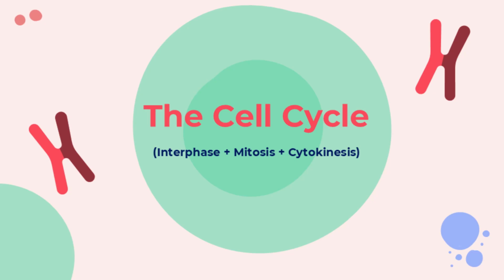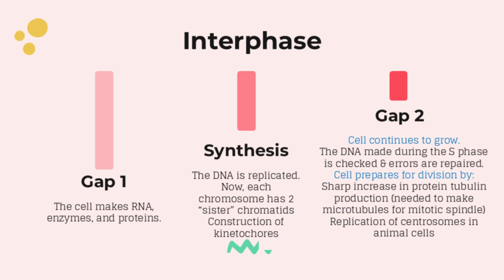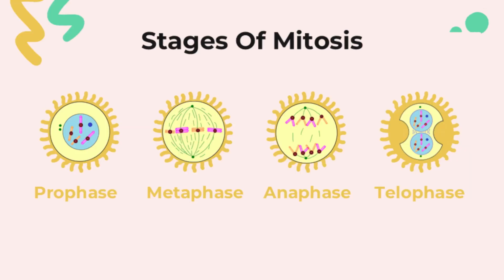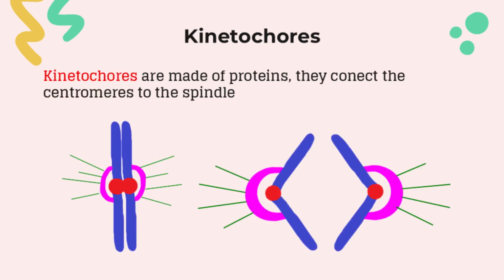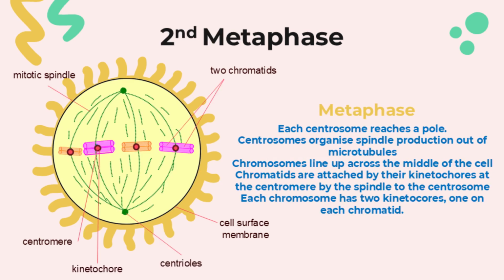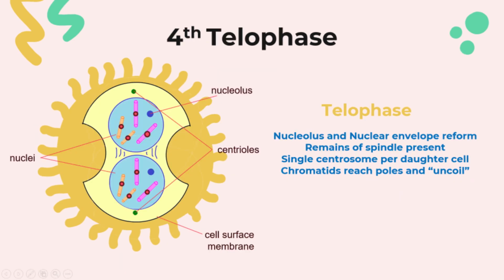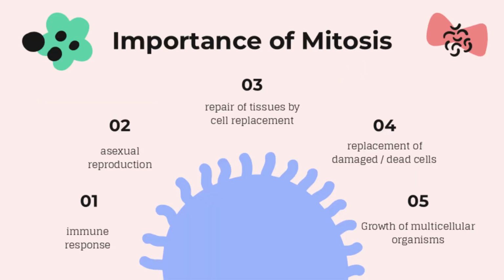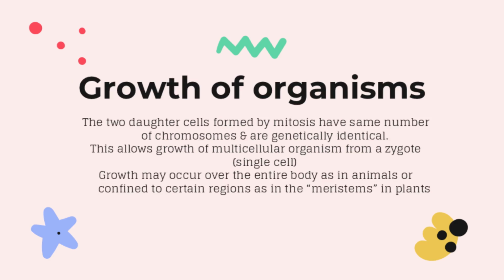Advanced Biology: Chapter I, The Cell Cycle & Mitosis.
Mitosis & the Cell Cycle | Biology Explained Simply

In this video, we break down mitosis and the cell cycle step by step with clear visuals and simple explanations. Learn what happens during each phase of the cell cycle: interphase, prophase, metaphase, anaphase, telophase, and cytokinesis. Understand how cells grow, replicate DNA, and divide to form new cells—essential for growth, repair, and reproduction. Perfect for high school biology.